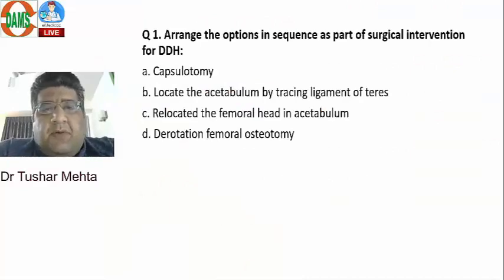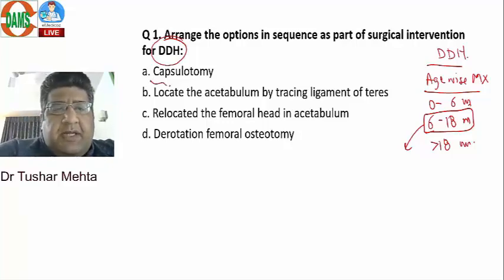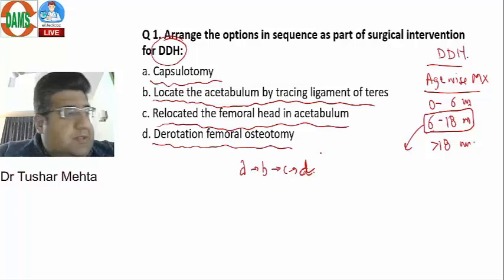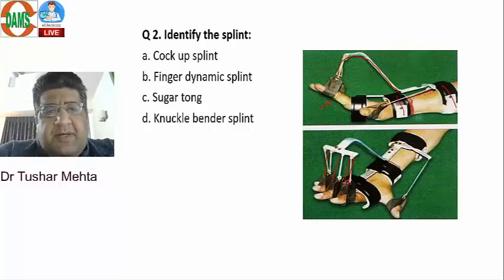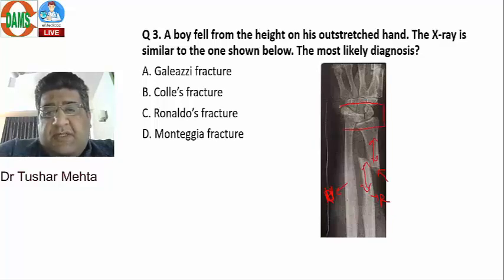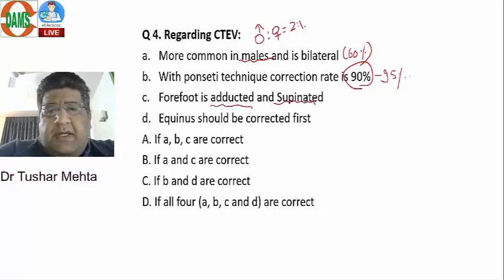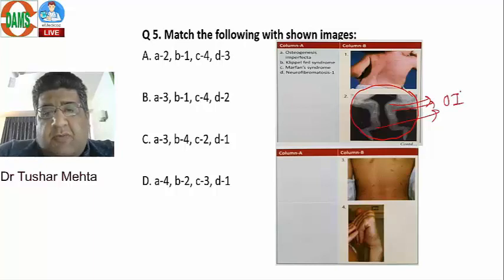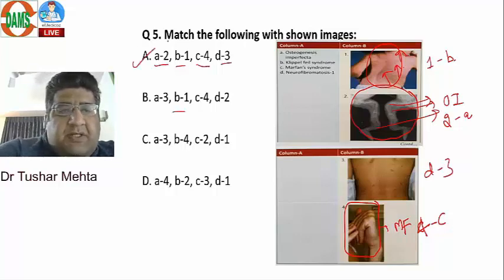Orthopaedics | High Yield MCQ Revision Series for NEET PG || Dr Tushar Mehta